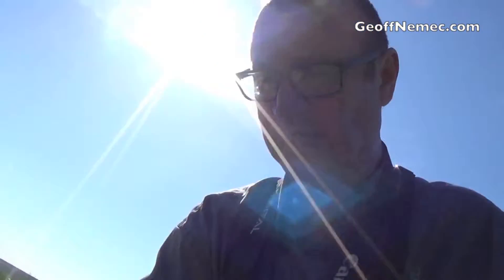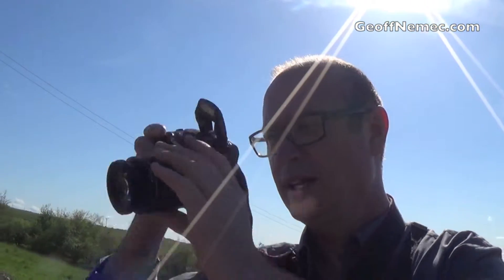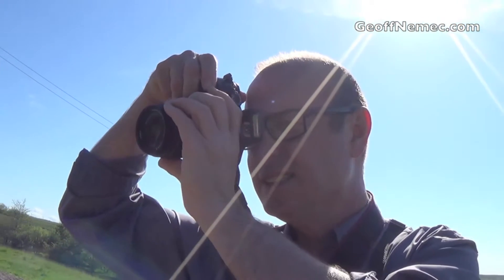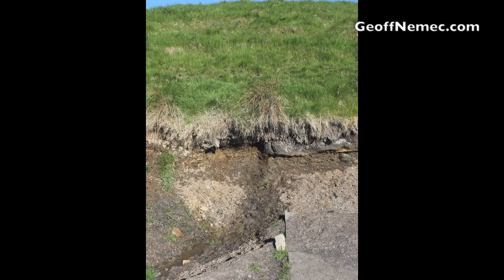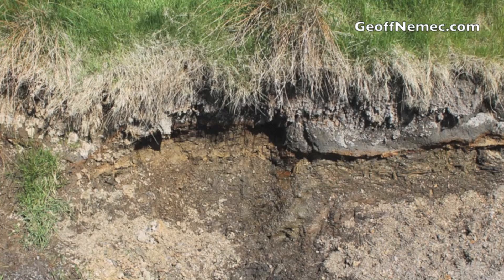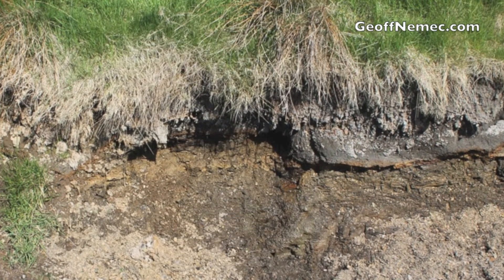Private Water Supply; Spring supply explained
This is the first video in the series of videos called This Green and Pleasant Land. In this video Geoff Nemec looks at a private water supply and explains why there is a high risk of it becoming contaminated by pathogens such as Cryptosporidium, Giardia and Ecoli and why water treatment is necessary.